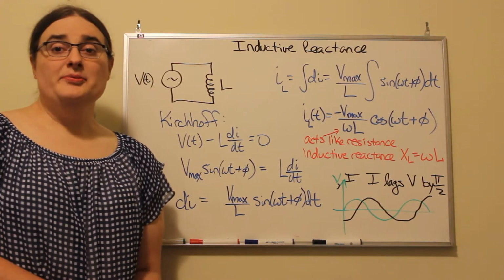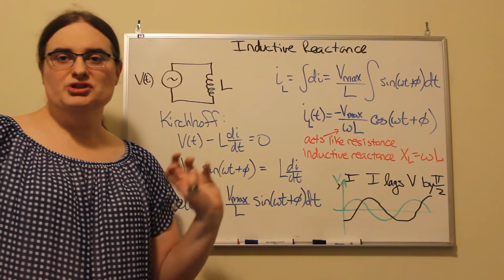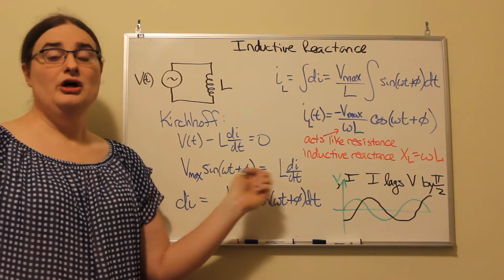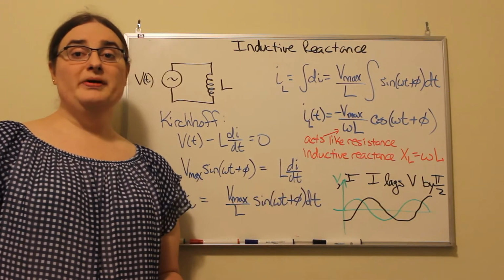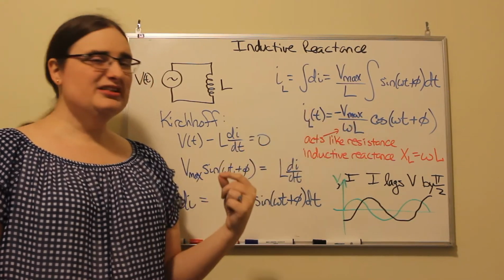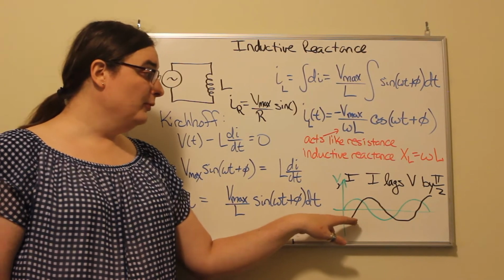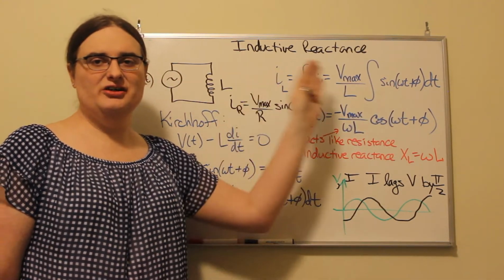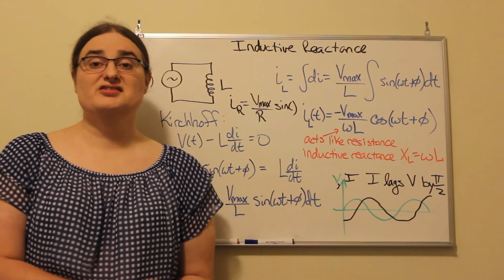Inductive Reactance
In this video, I discuss the concept of inductive reactance.